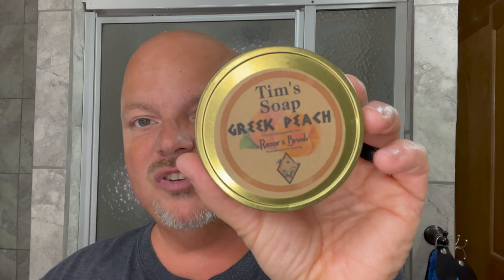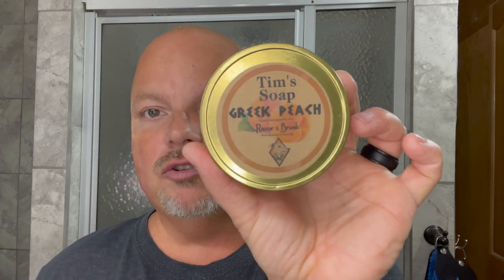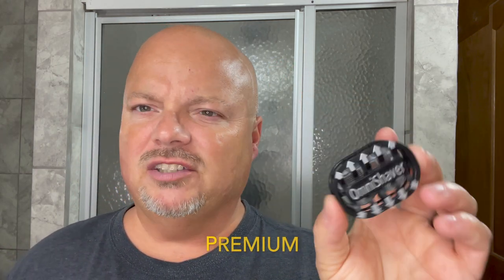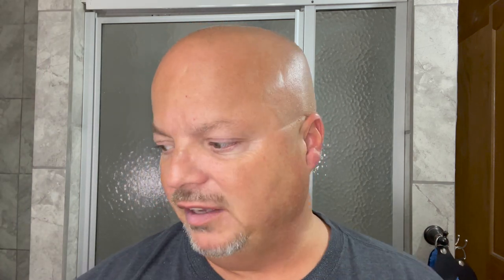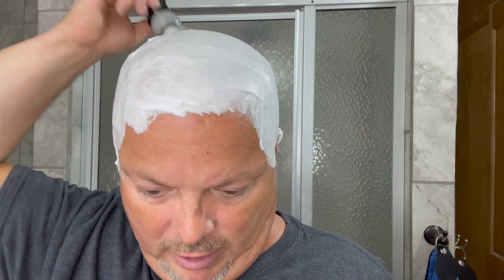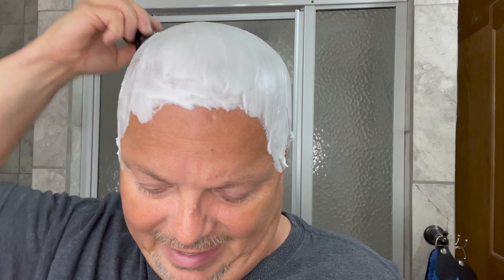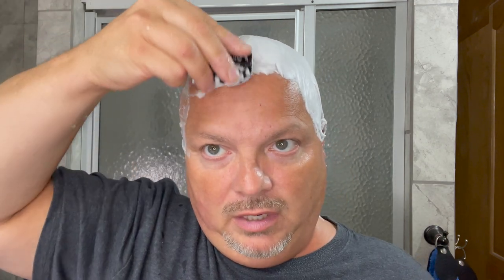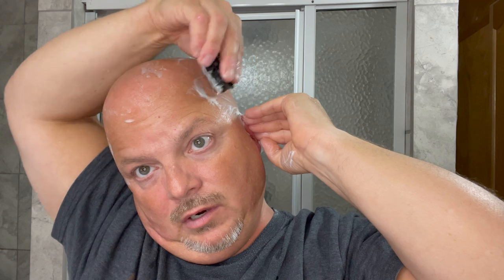Tim's Soap Greek Peach | Omnishaver Premium | WCS Synth | A&E Peach & Cognac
Omnishaver Premium
West Coast Shaving Two Tone Brush Black